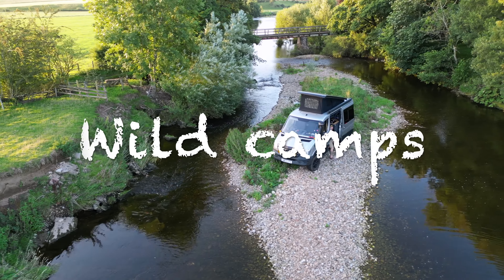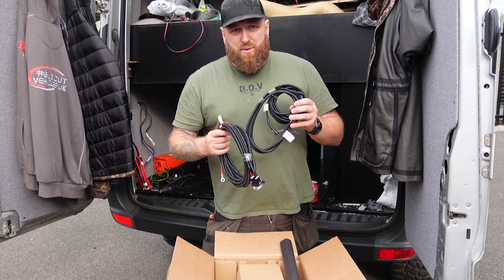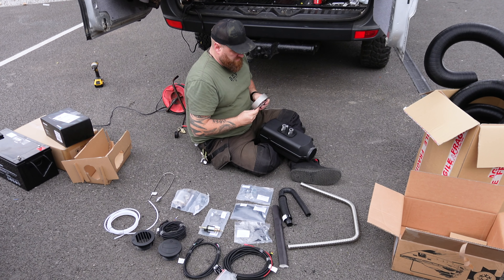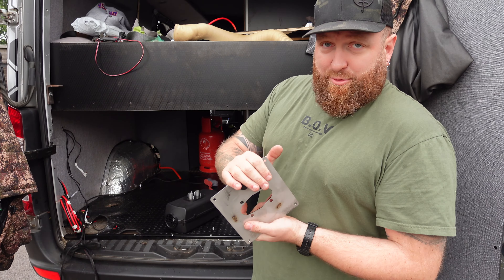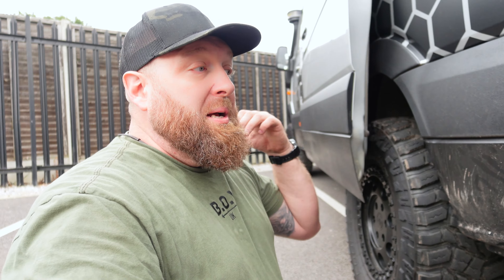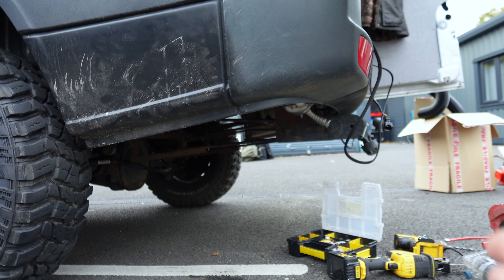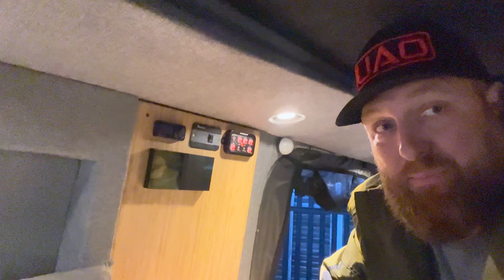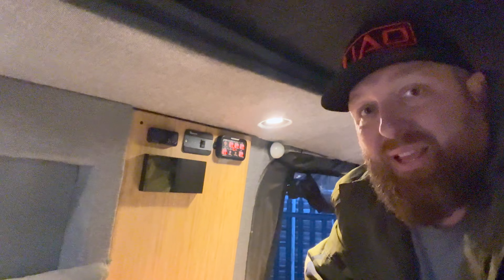Chinese diesel heater failure. Check yours now.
We are coming into winter soon so time to double down and get the trick bits sorted that really make this an off grid vehicle

I’m a little disappointed with the old heater but it’s the kick up the arse I needed to get a quality one.

Auto term heaters and fridges and more
bovuk5

My media

Beacons and light bars